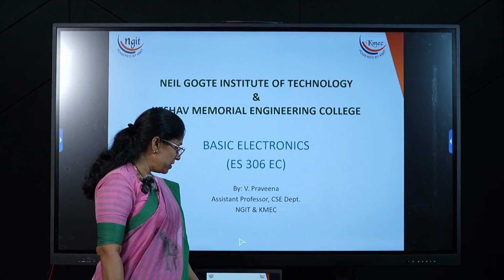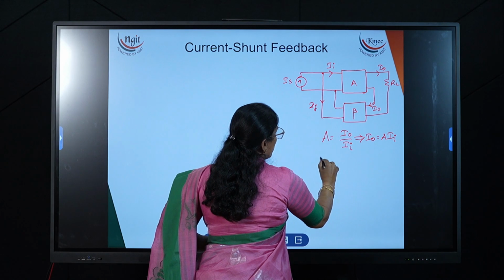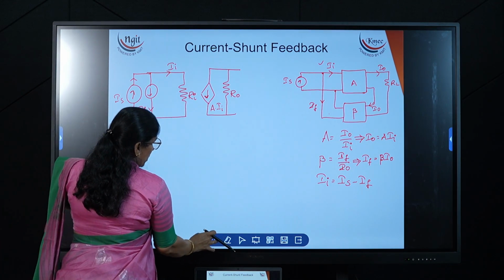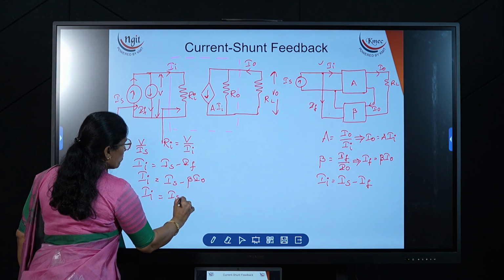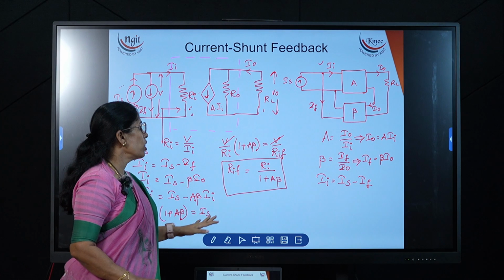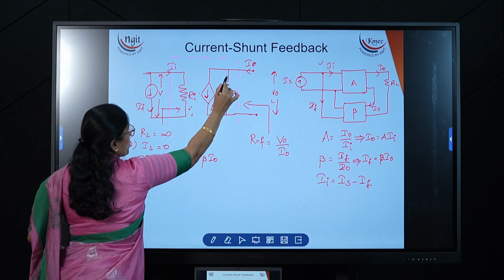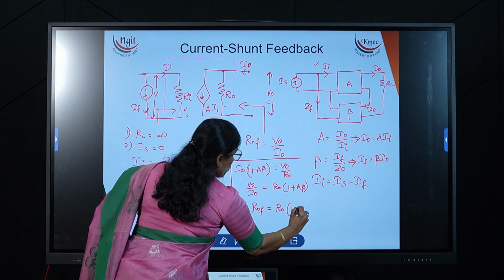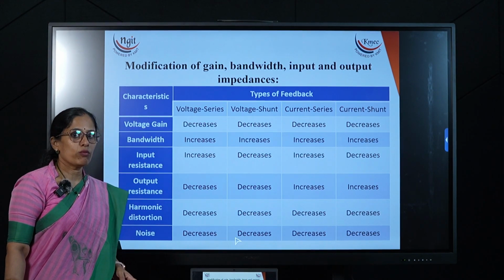3. 7. currunt shunt